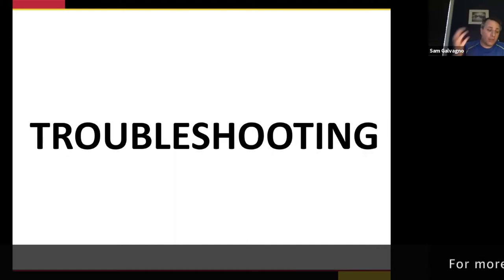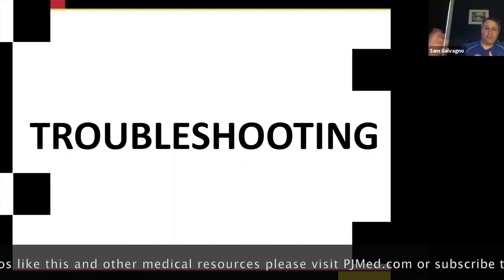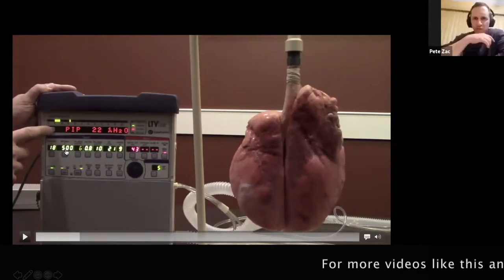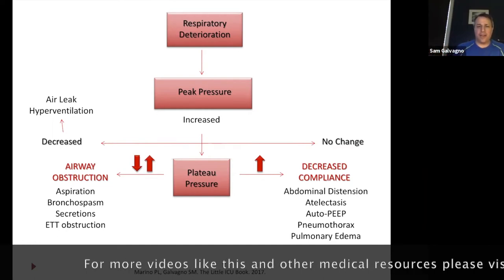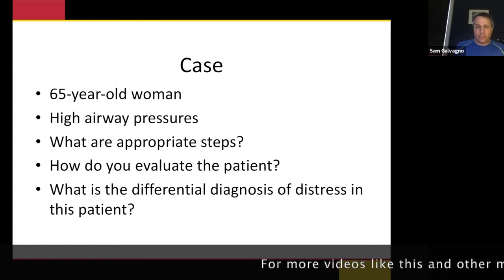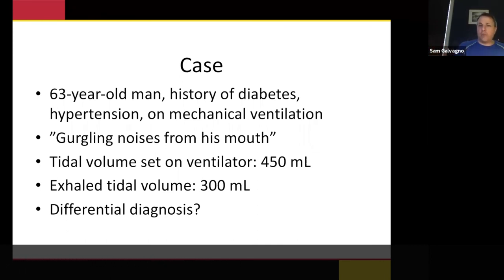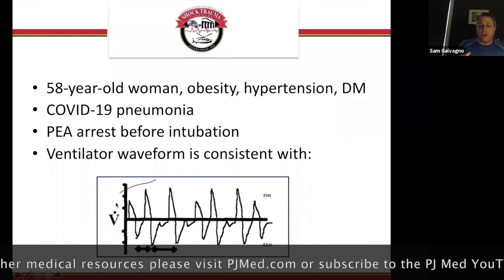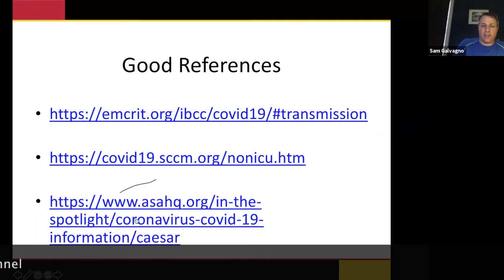Ventilator Troubleshooting- CoViD19 Lecture